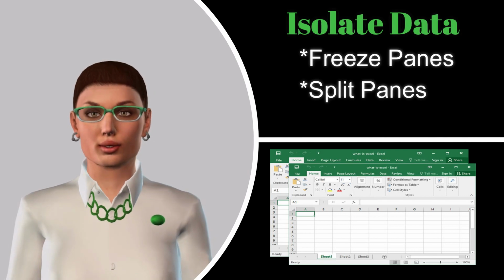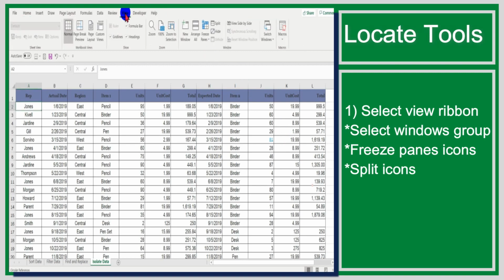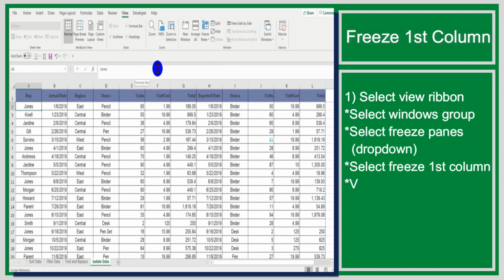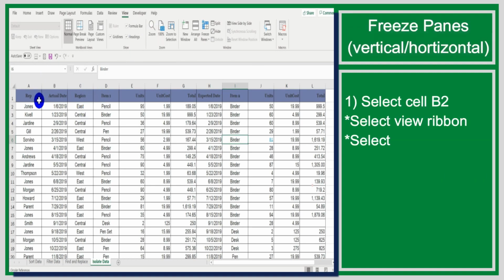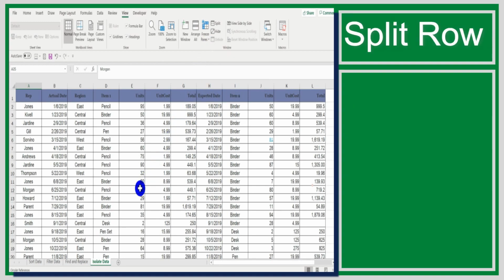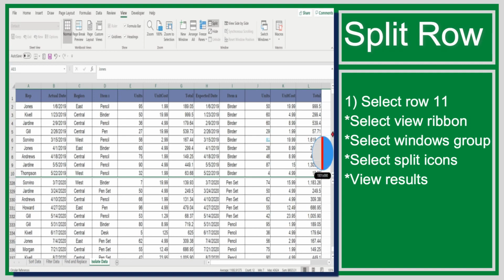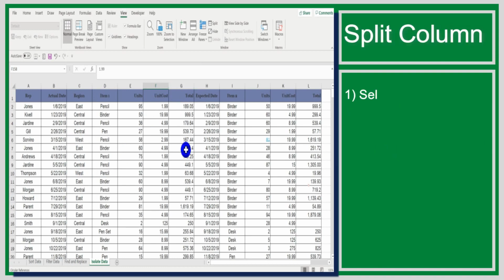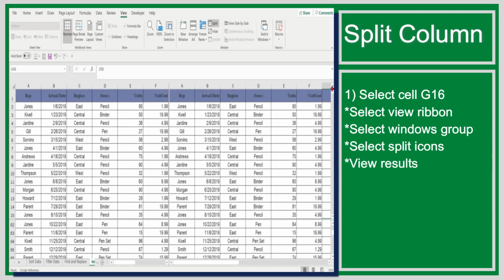My Excel Power: Freeze and Split Data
The freeze and split features will help the user isolate the data establish additional viewing options.  This video the options that are available to the user.

Section Seven - Manage Data
*Complete as part of section seven and be sure to checkout the section reference guide.

Section Seven Playlist includes
1. Search, Find, Replace
2. Sorting Options
3. Filter Options
4. Freeze/Split Data
5. Grouping Data